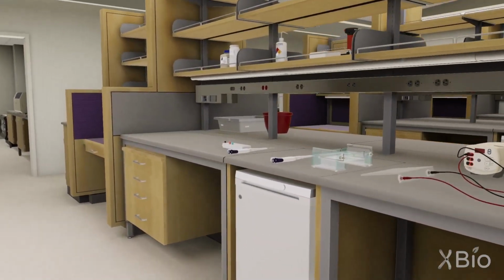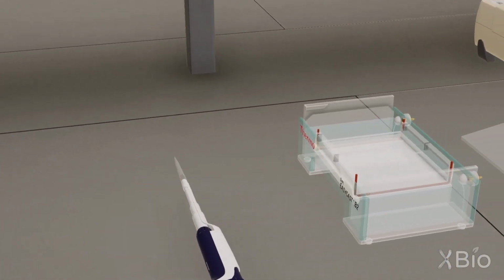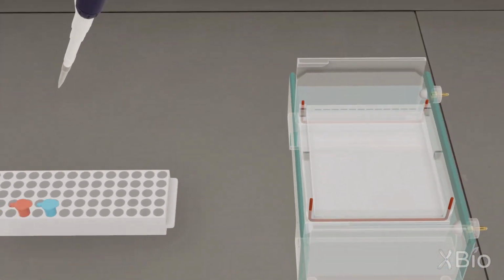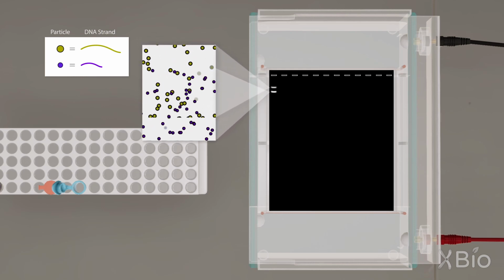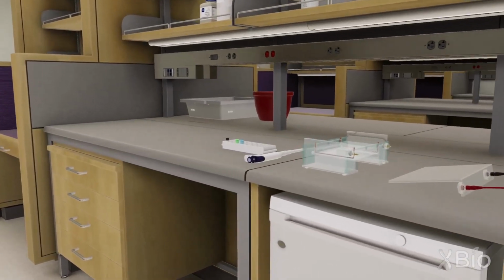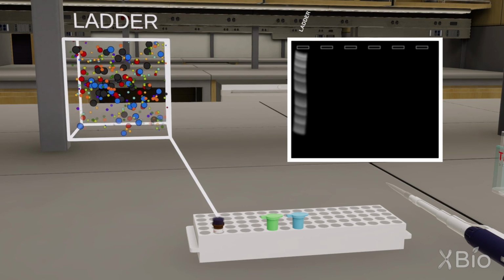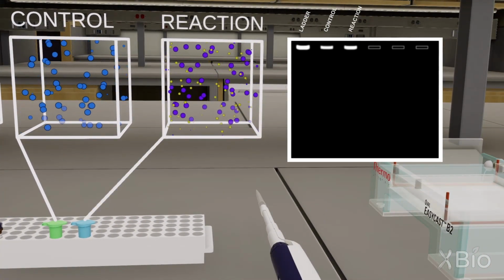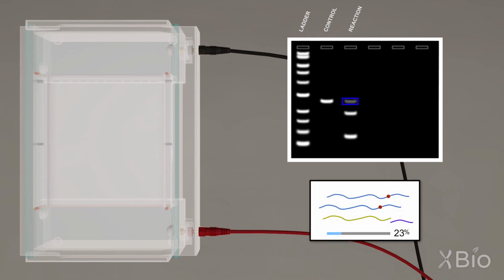Ronald - Plant Genetics And The Future Of Food (XBio)